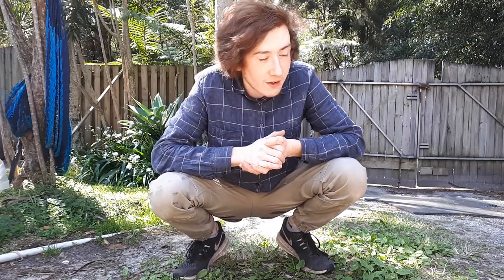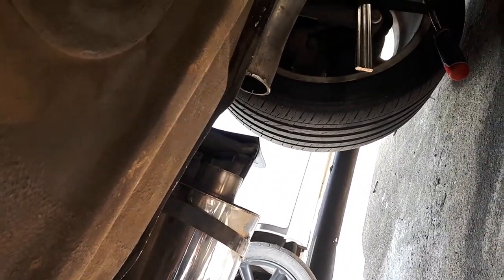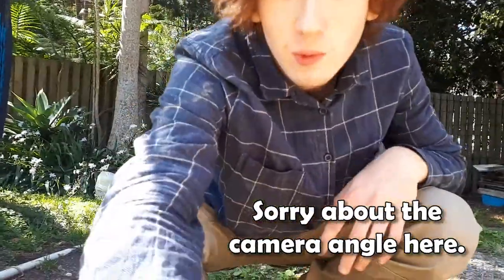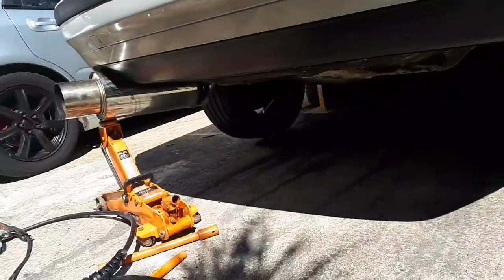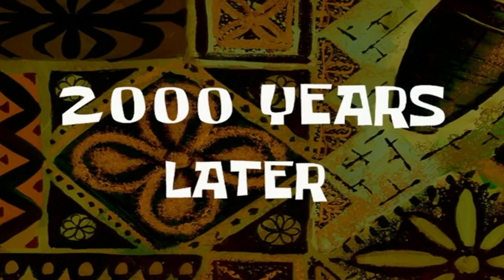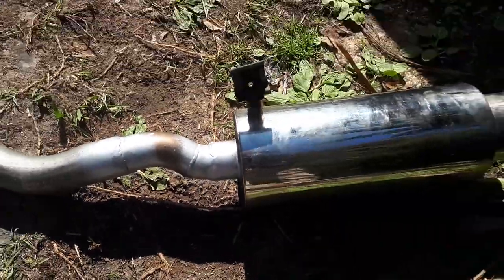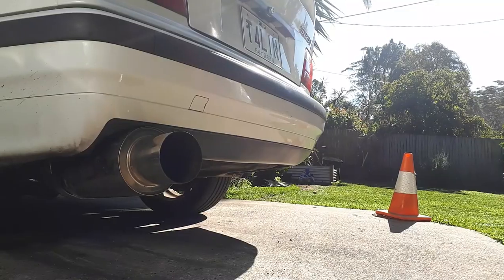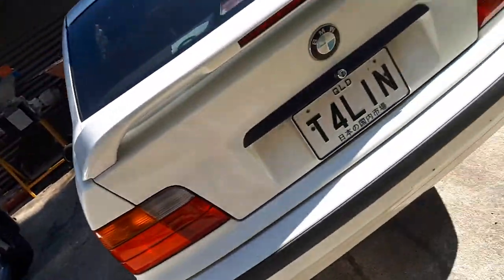CHANGING UP THE EXHAUST | POOR MANS M3 EP 3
Hey, my name's Eqwatherto,
I try and make funny and authentic content on what I love. Whatever it may be videogames, cars, or more I love it all. This episode is where  I replace the muffler on there to put a xforce resonator on.

How to support me:
Just tag along and watch some videos, that's the best way to support me.

If you're really generous, this does support me financially. Don't do it if you don't want to.

Edited by: Eqwatherto
(Spam and similar will be blocked and ignored)

Hi, I make video game, technology and alike content. I hope to bring people together to make a community where everyone can feel welcome and be apart of the journey we all are going through of which is life. In the future I hope to make more content in relation to reactions, reddit, youtube, twitch, computer building, technology and more. Hope you guys can enjoy all the content I am trying to create as I learn to edit, photoshop and stream video games for walkthroughs, guides, tutorials, open commentary, comedic value and some joy in horror, competitive FPS, adventure, RPG, role play, Indie genres of videogames. Some of the games I have enjoyed and enjoy the most are Minecraft, Overwatch, GTA V - Grand Theft Auto 5, Escape From Tarkov, Dayz, Rust, Terraria, Rainbow Six Siege, Dark Souls, Skyrim, Fallout, CSGO, Apex Legends and more. I also am a car enthusiast and enjoy the build and process of the car and especially doing it myself, whether it be Japanese or European I love cars for what they can bring out for people, both the good and the bad. I also do welding, DIY, painting and other cool custom stuff. Much love.

Other media used:
(Outro)

Title: FREE PHONK MEMPHIS FREDDIE DREDD DOOMSHOP TYPE BEAT